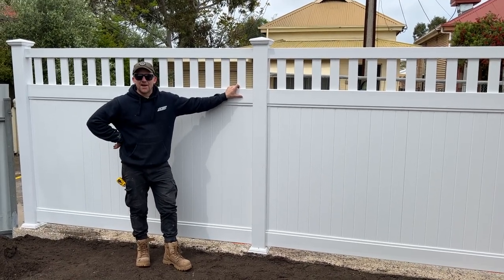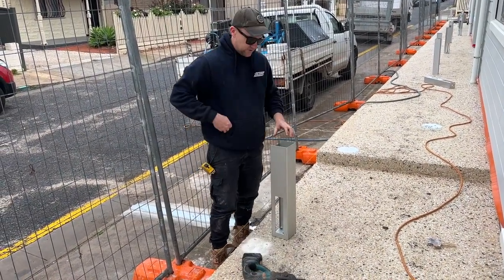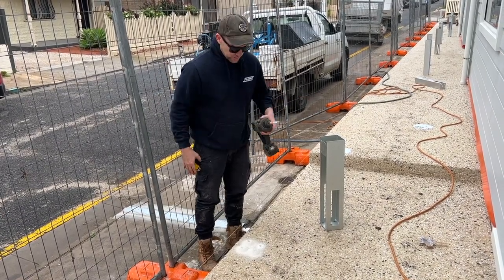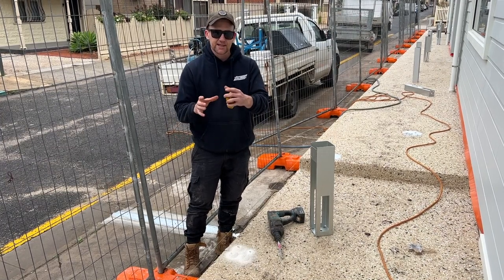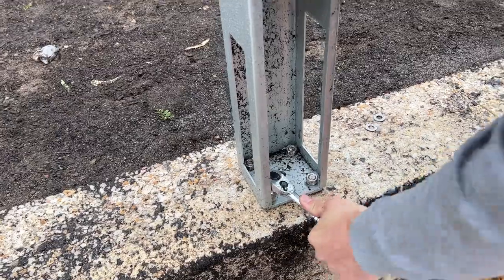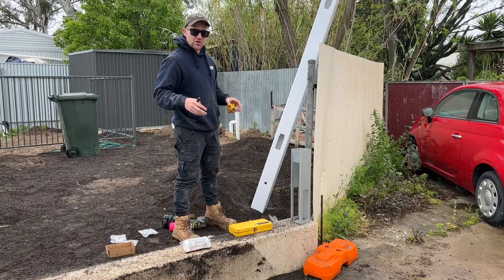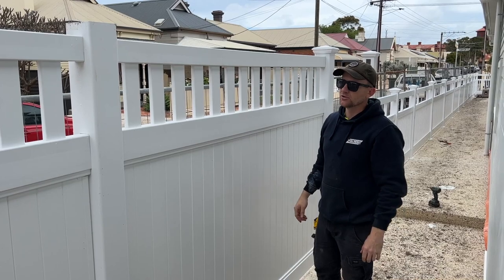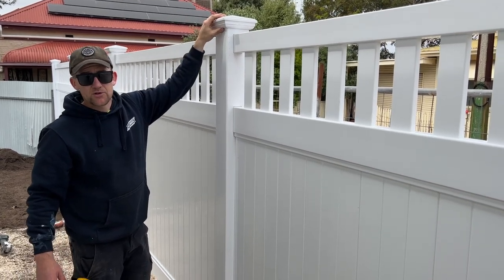How To Install Full Privacy Fencing Slat Top Panel - Outback Fencing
In this Video Outback fencing shows you how to install a full privacy fencing slat top panel from our online store in Australia.